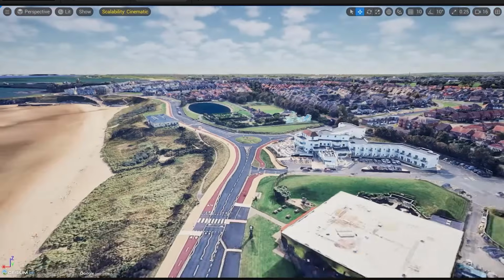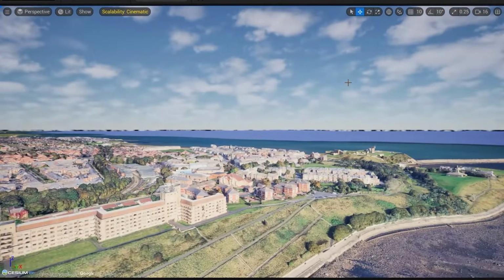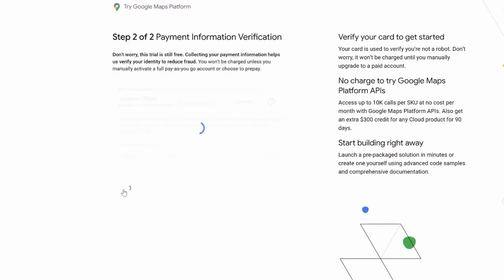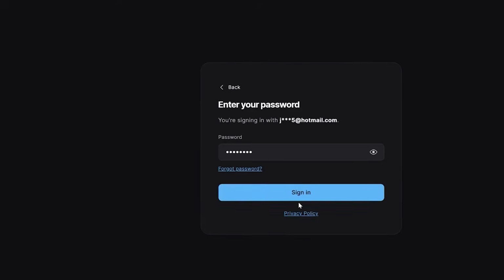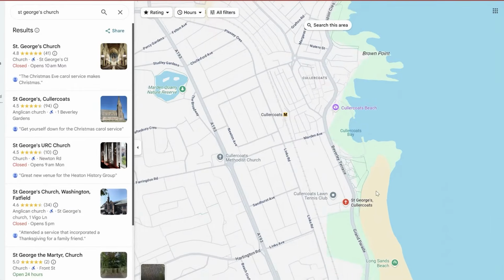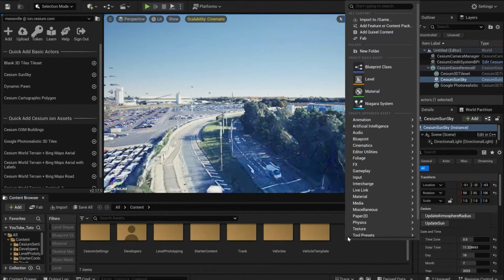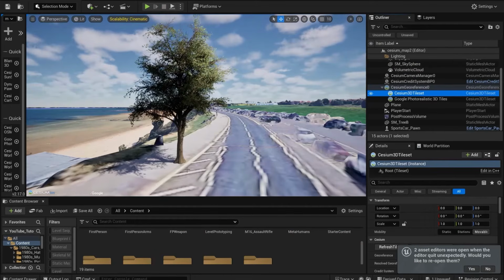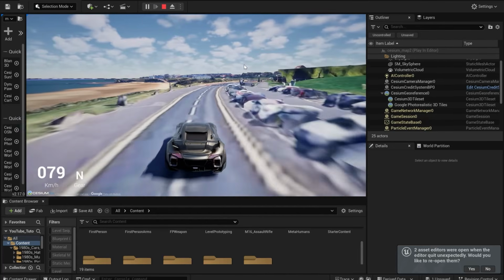Unreal Engine Tutorial: Create a game in minutes with any environment in the world using free plugin